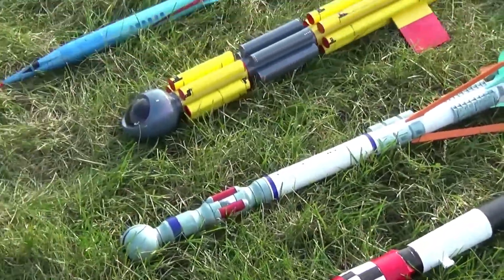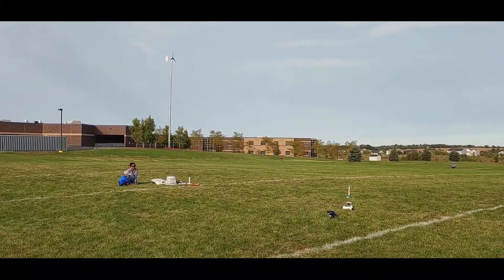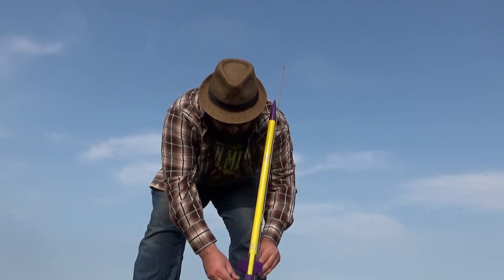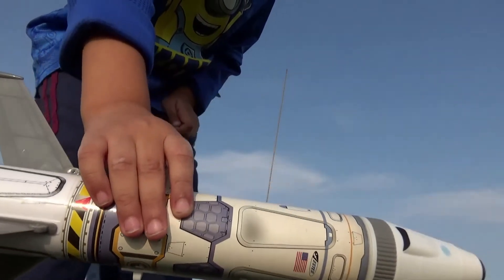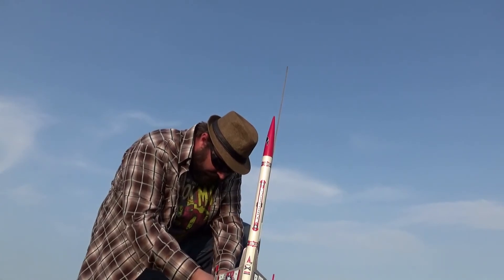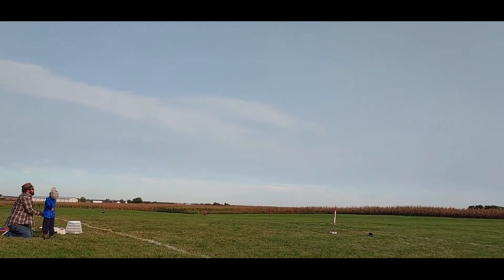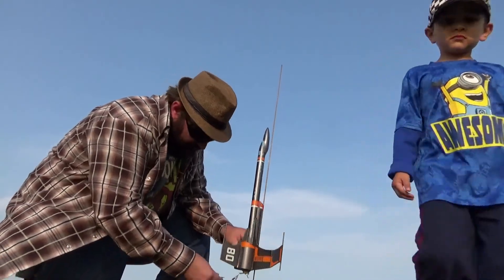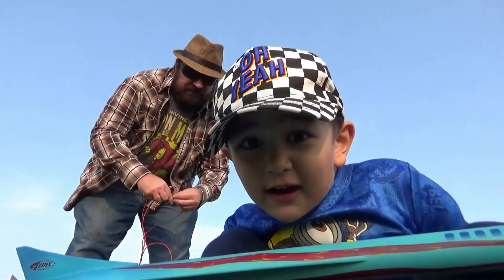🚀 Model Rockets : Star Hopper, Honest John & Explorer Aquarius, Rocket Launch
Estes Model Rockets
Star Hopper, Honest John & Explorer Aquarius
Model Rocket Launch Video @EstesRockets1